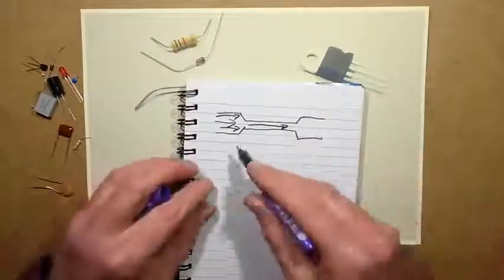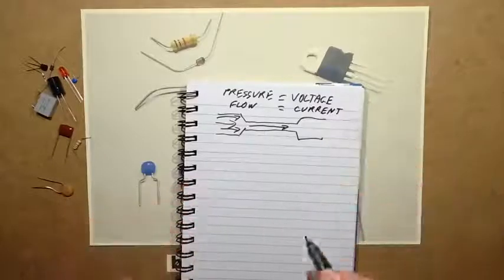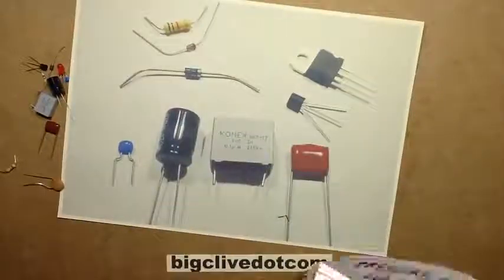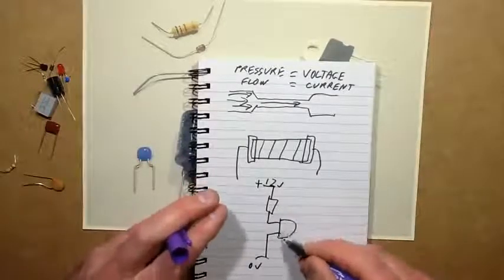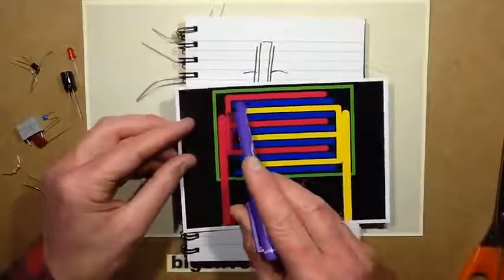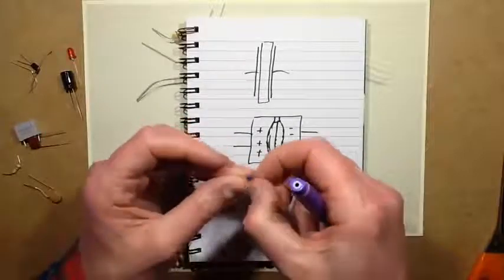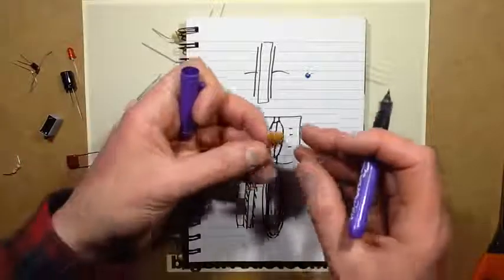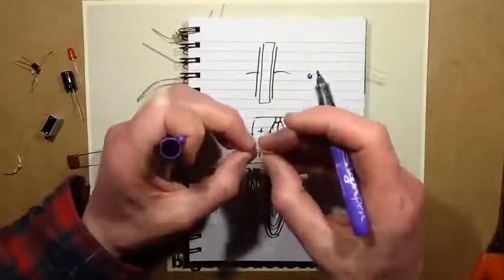A simple guid elecric